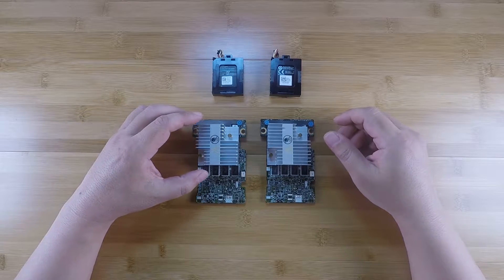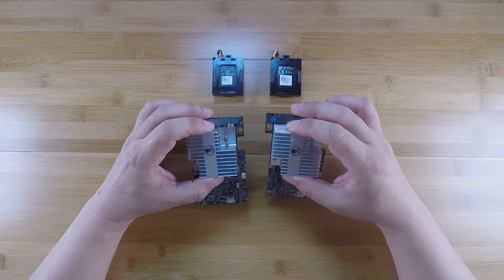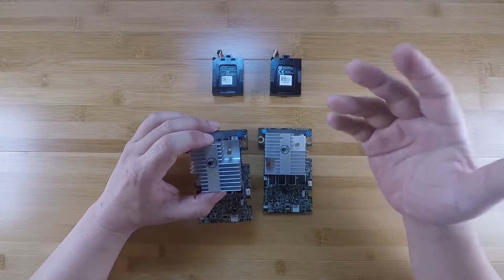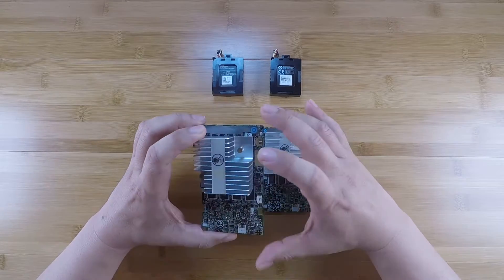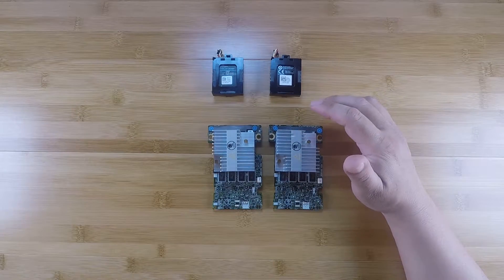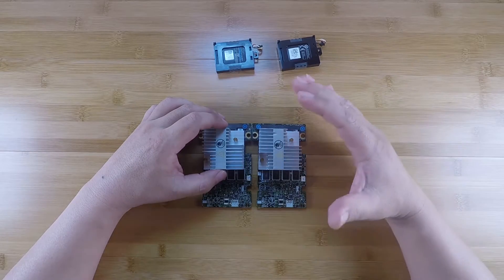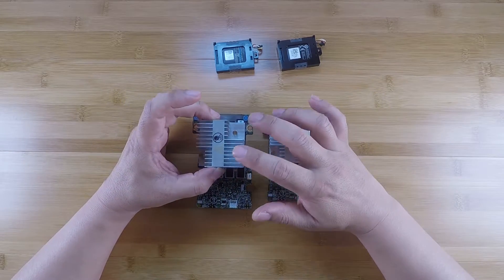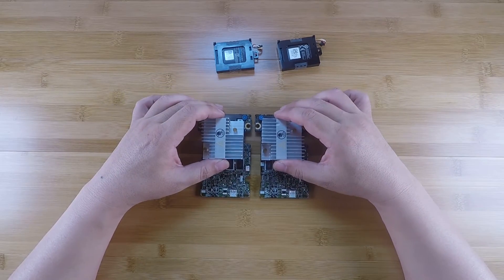H710 mini with LSI 2308 IT mode firmware NOW AVAILABLE!!!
I've finally figured out a stable process to flash the LSI 2308 IT mode firmware on the H710 mini monolithic modules for 12th gen Dell PowerEdge servers!

Also checkout other IT mode HBA cards